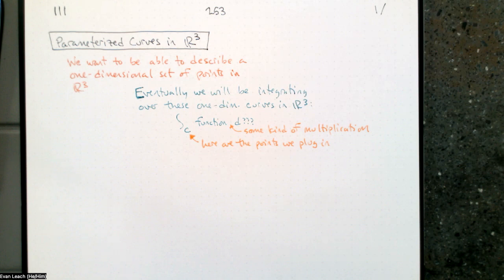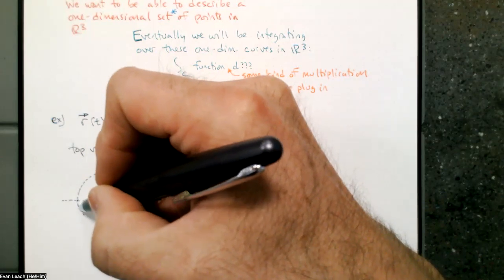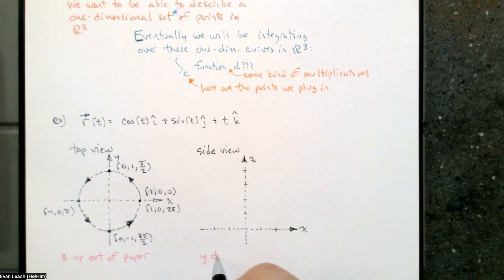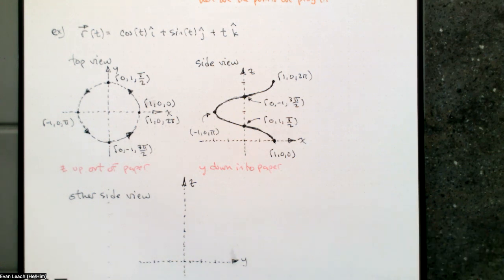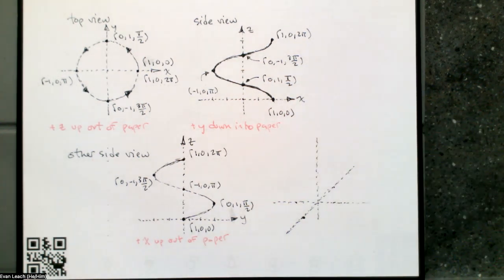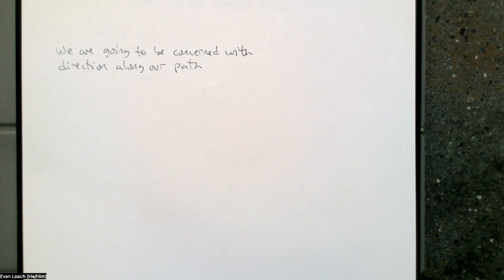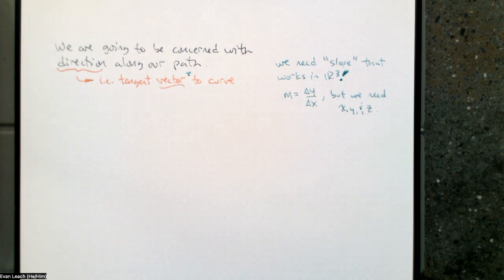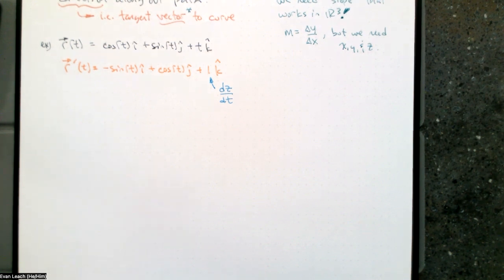253.111.1 Parameterized Curves in R3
In this video, we look at a parametrized curve in R3.